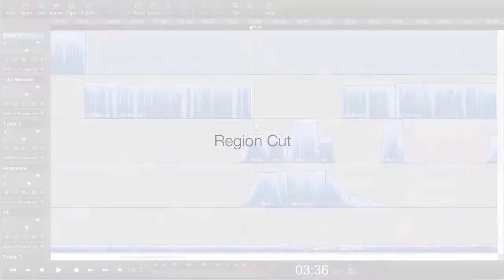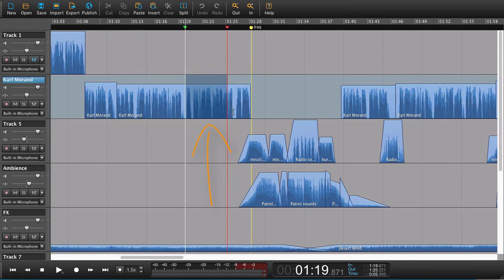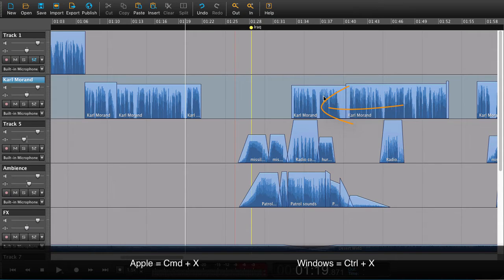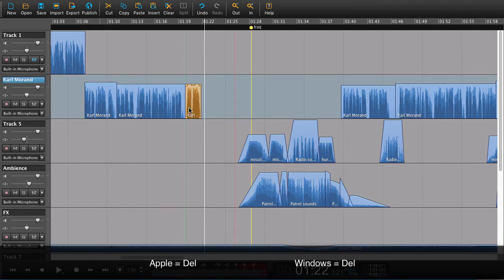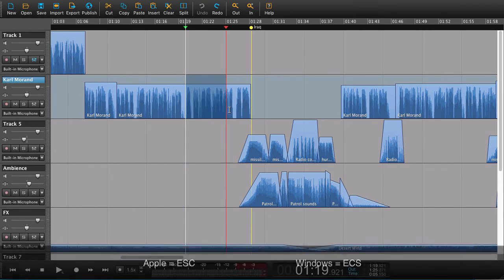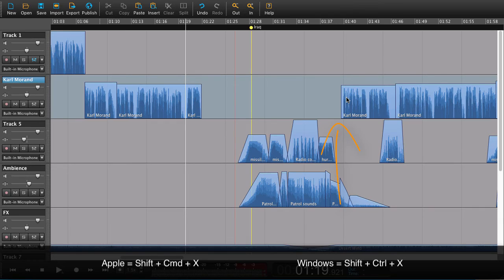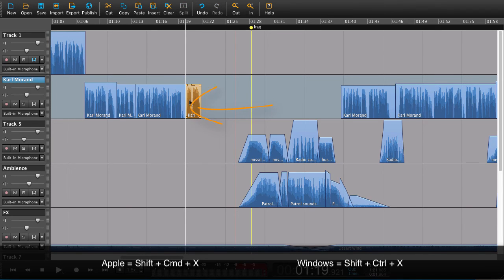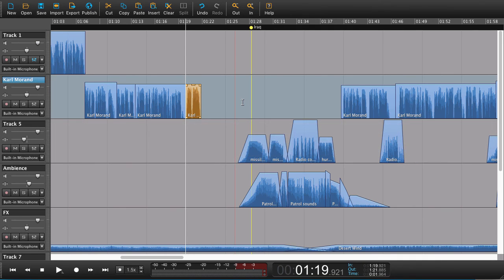Region Cut - Hindenburg Tutorial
When working on larger projects it can be tricky to edit without messing up you sync. Region Cut is one way of dealing with that. See how it works ...